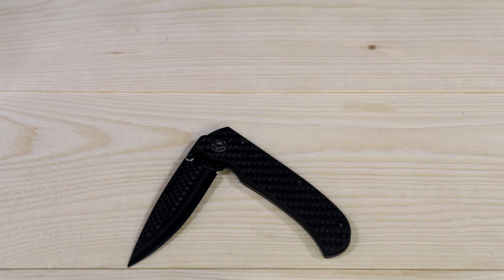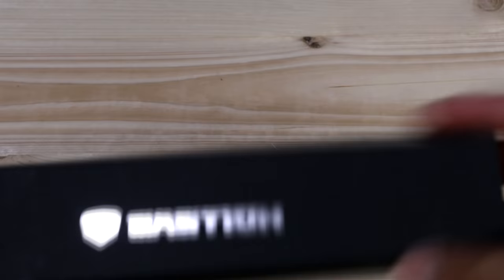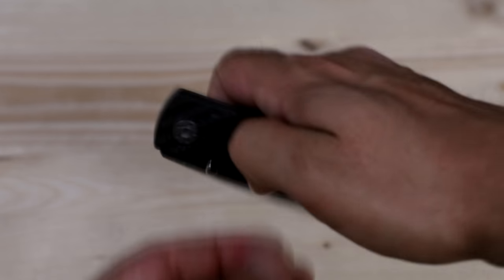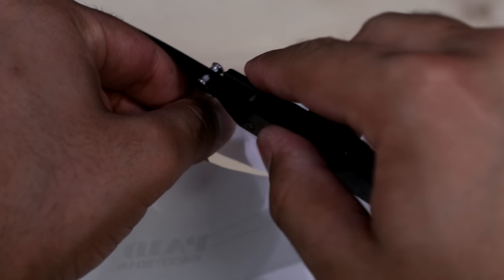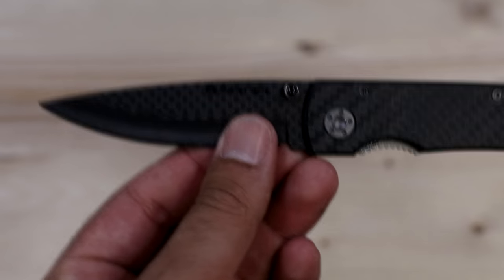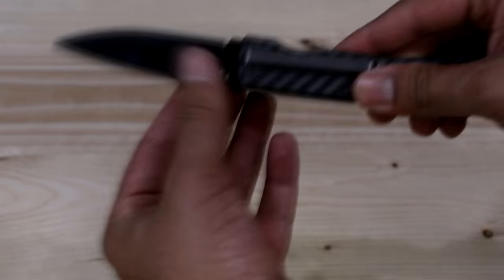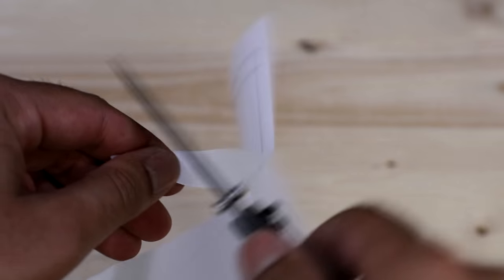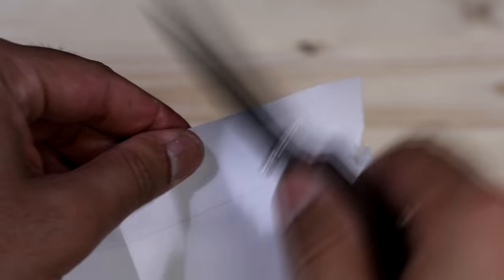Blade With Longest Lasting Edge